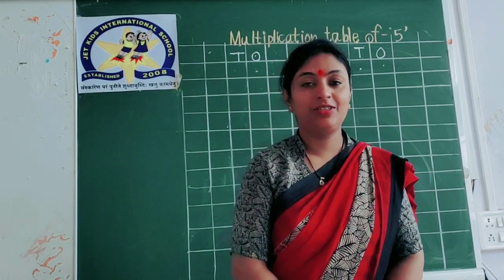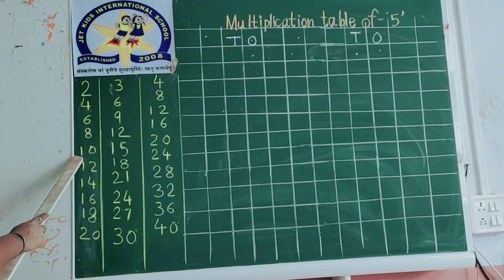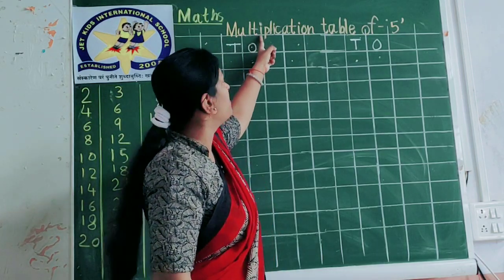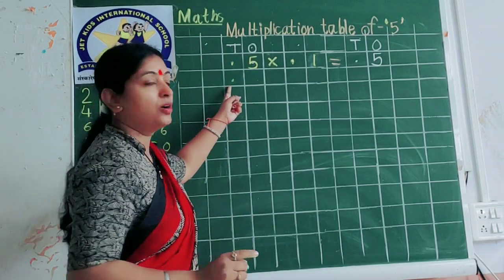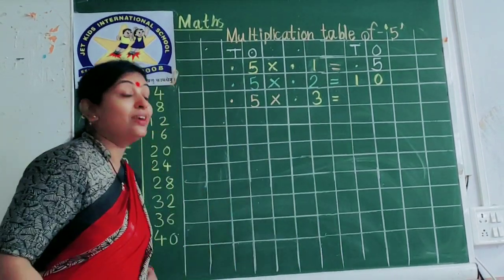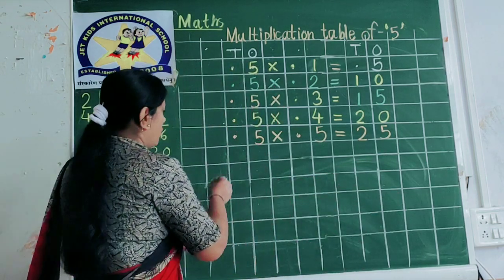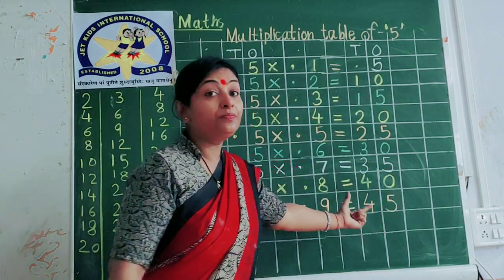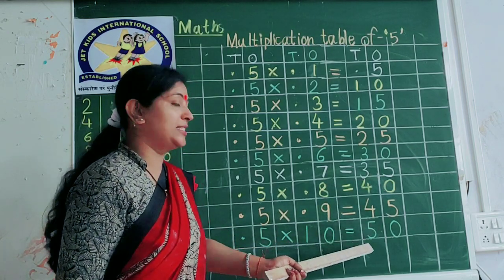Pre-08-09-2020-Sr.K.G-Maths-Multiplication table of 5